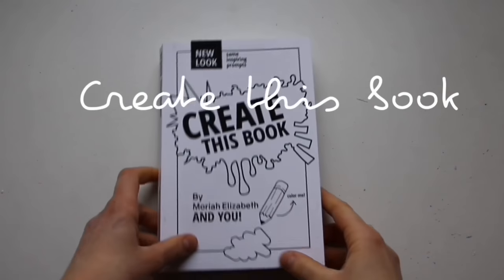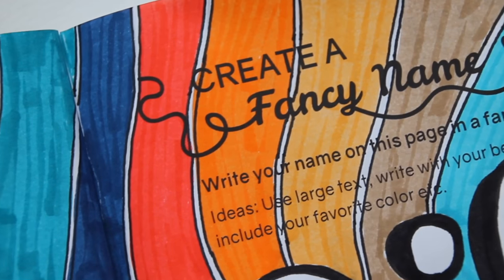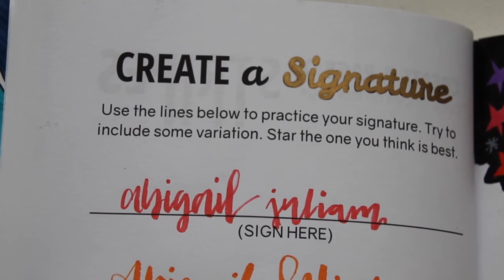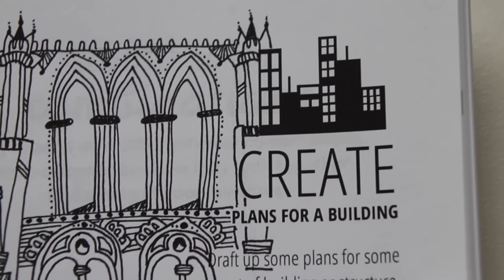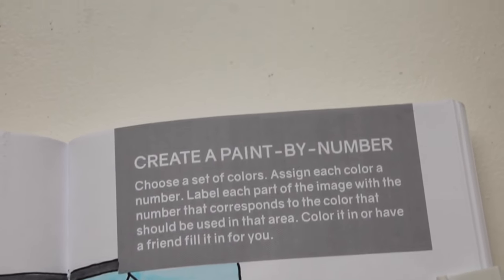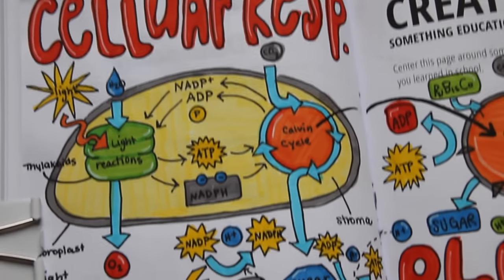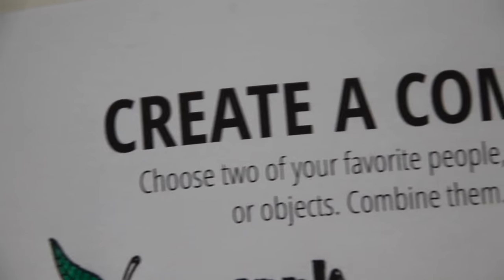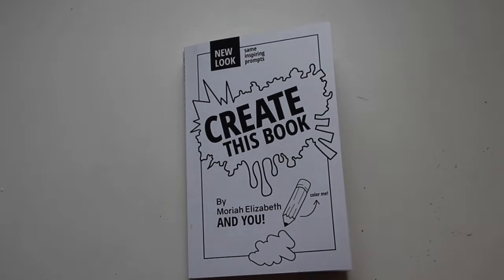CREATE THIS BOOK | episode 1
-abigail j